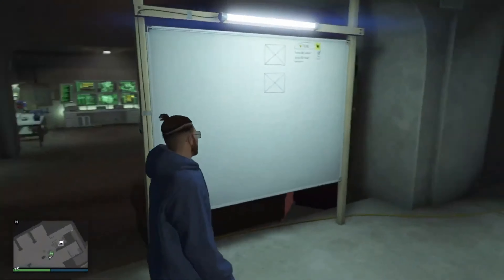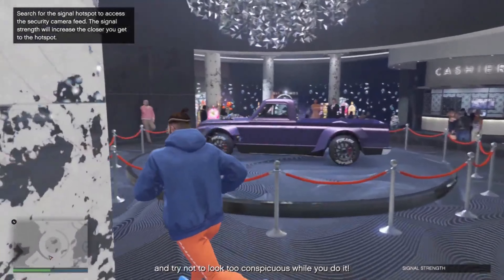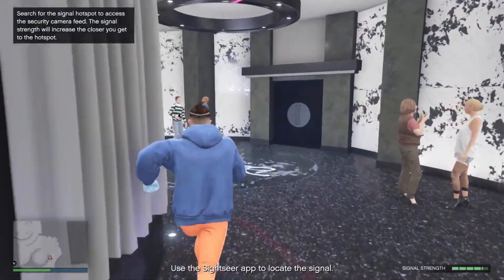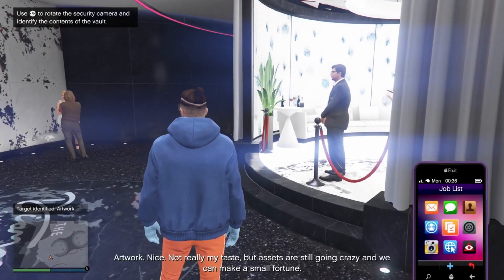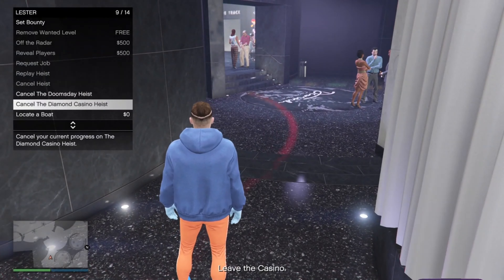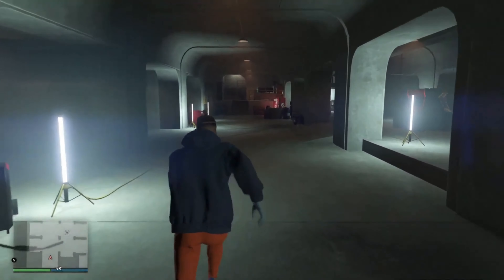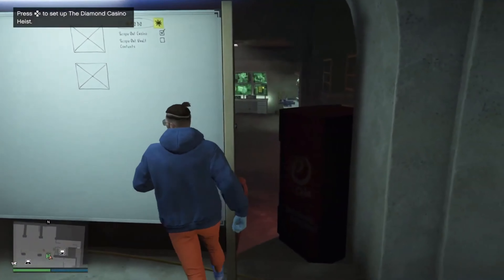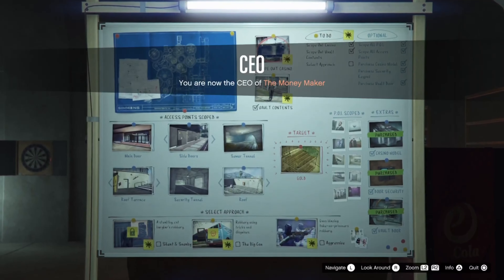How to Automatically Change Targets for the Diamond Casino Heist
This Video Was Made Using an AI Voiceover built into CapCut. The Diamond Casino Heist is now the best heist in GTA Online due to the significant nerfs the Cayo Perico Heist has faced, and in this video I will show you how you can automatically change your target for the Diamond Casino Heist.

This is a 2024 Updated Guide and is the most up to date version you will see of this guide.